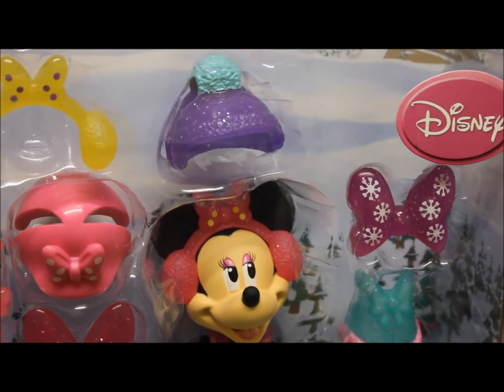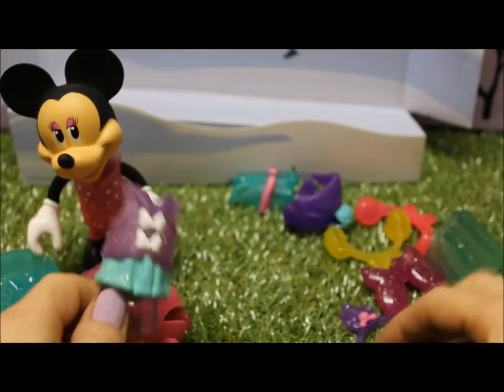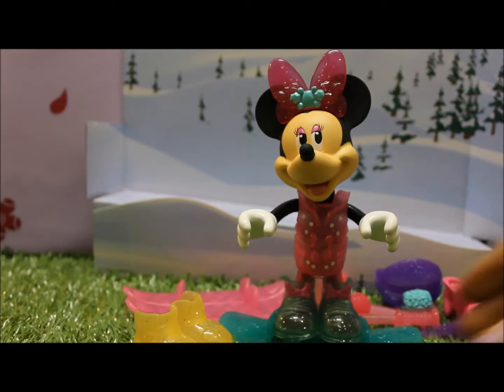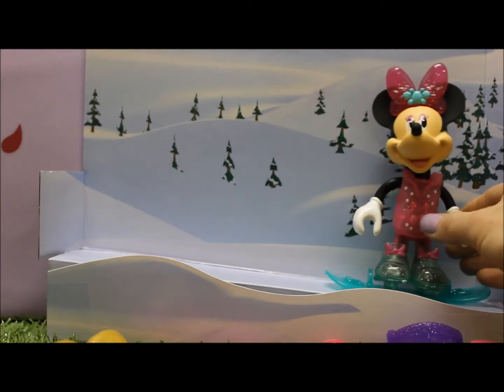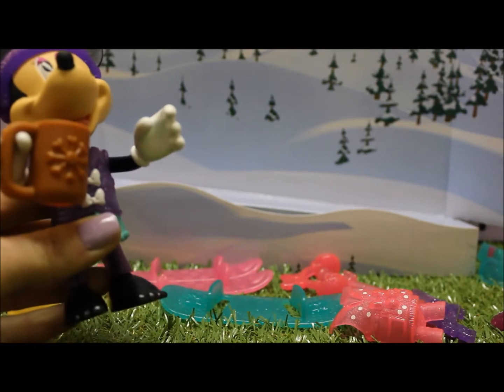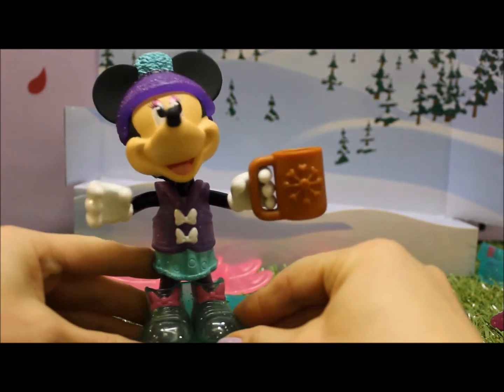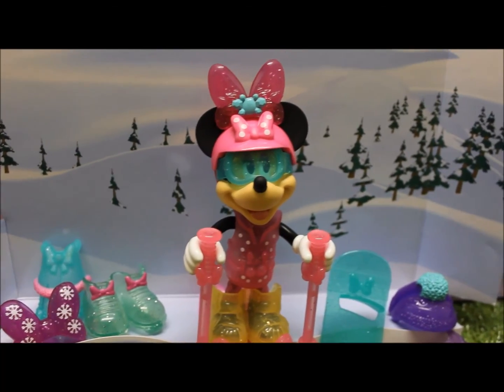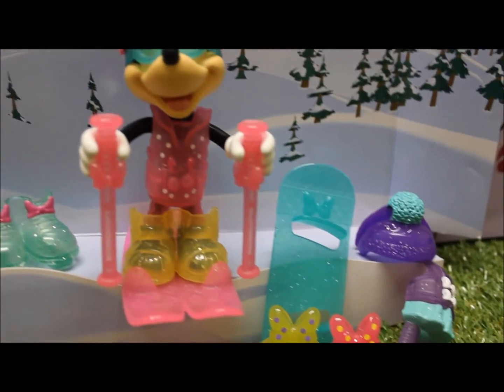Disney's Minnie Mouse Winter Bow-Tique Playset Fisher Price Toys Minnie Doll Disney Junior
Toy Princess Collector presents Disney's Minnie Mouse Winter Bow-Tique!! Minnie Mouse can’t wait to ski, snowboard and ice skate as you dress her up for a wintry adventure! Minnie’s Winter Bow-Tique deluxe dress-up set comes with a 5-inch Minnie figure and 17 different easy snap-on outfits and accessories so Minnie will be ready for her favorite winter activities!

I have several surprise toys from Disney FROZEN, kinderSURPRISE & Thomas the Tank Engine as well.

ปริ๊นเซ สะสม ของเล่น ที่มีการจัด มินนี่ เมาส์ ของดิสนีย์ ฤดูหนาว Bow - Tique !!

장난감 공주 수집기 는 디즈니의 미니 마우스 겨울 활 Tique 를 제공합니다 !

Toy Collector apresenta Princesa da Disney Minnie Mouse Inverno Bow -Tique !!